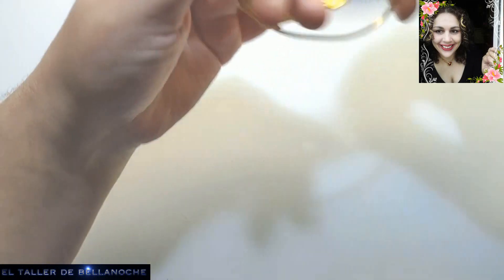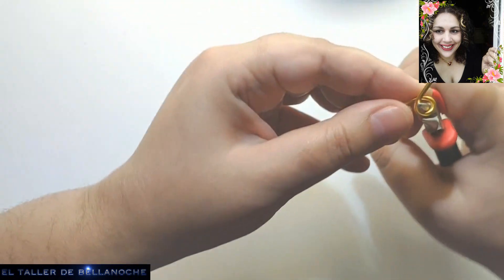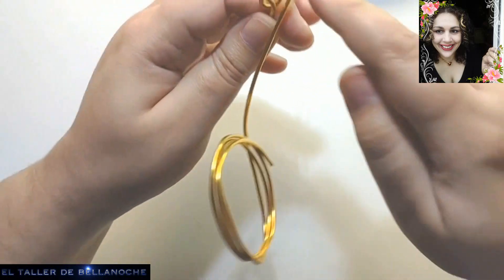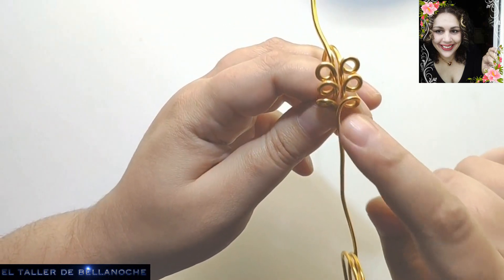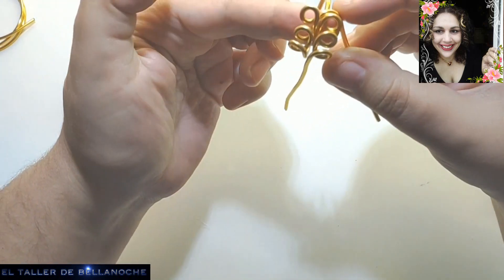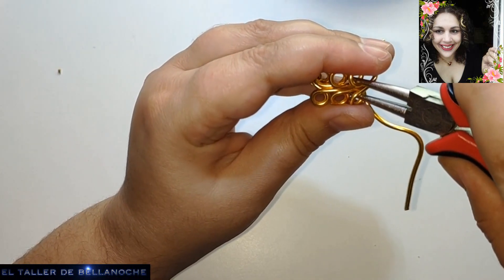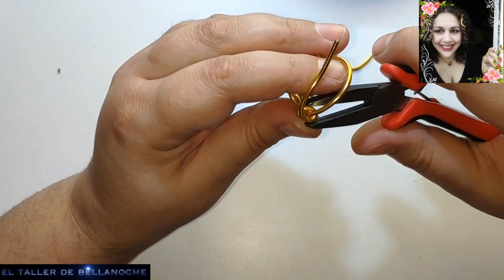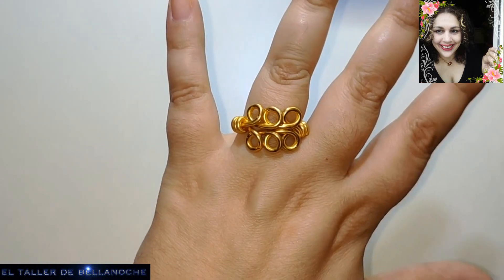COMO HACER UN ANILLO ROMANO ANGLOSAJON-HOW TO MAKE AN ANGLOSAJON ROMAN RING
Hola amigas y amigos,muchas gracias por visitar mi canal y visualizar cualquiera de mis otros videotutoriales
para mi es un verdadero placer reencontrarme con tod@s vosotr@s y poder compartir otro nuevo trabajo que espero sea interesante y didactico.
Hoy os voy a mostrar como hacer un sencillo anillo romano,anglosajon tardio,muy facil de realizar.
MATERIAL:
Alambre de aluminio de 2mm de diámetro.
Hello friends, thank you very much for visiting my channel and viewing any of my other video tutorials
For me it is a real pleasure to meet again with all of you and share another new work that I hope will be interesting and didactic.
Today I'm going to show you how to make a simple Roman ring, late Anglo-Saxon, very easy to make.
MATERIAL:
2mm diameter aluminum wire.
PARA DONACIONES O COMPRAS:
Éste es mi diseño original y usted es libre de reconstruir esta pieza  de joyería si a usted le gustó. Y también de vender cualquier pieza que usted haga a partir de este video,
mientras no sea comercial o al por mayor.